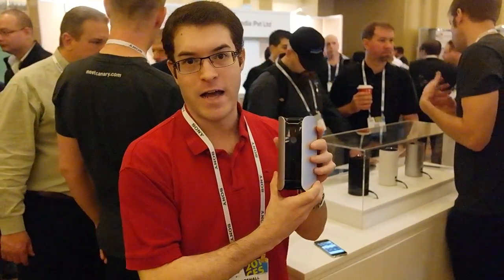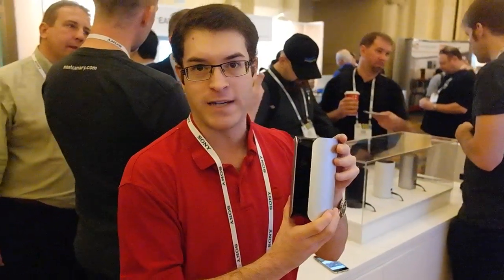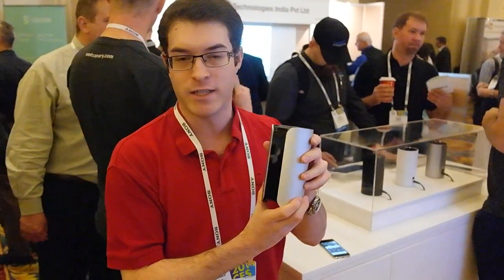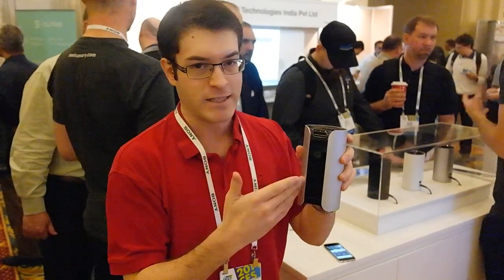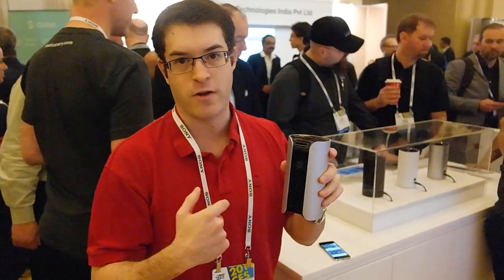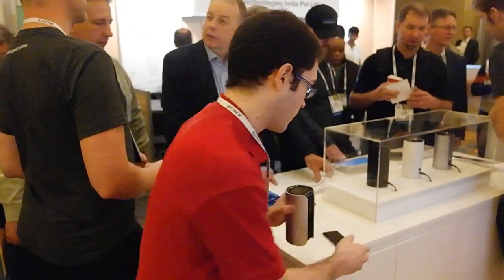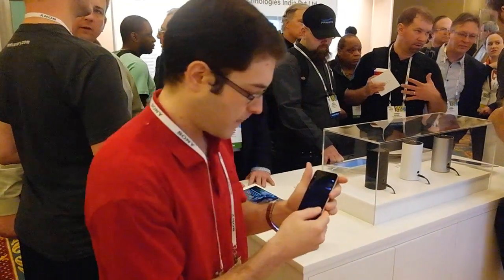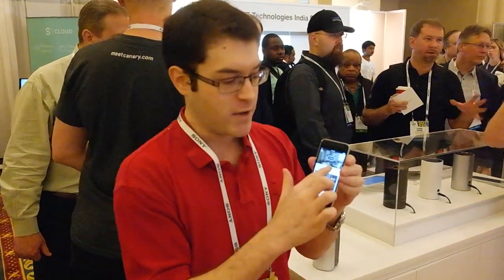Canary Smart Home | CES 2014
The Canary is a comprehensive, entry-level smart home security system that includes a camera and a number of sensors.